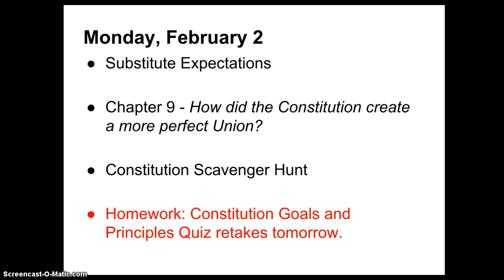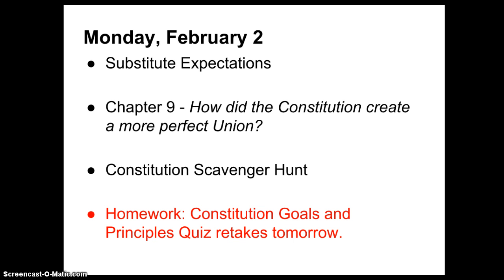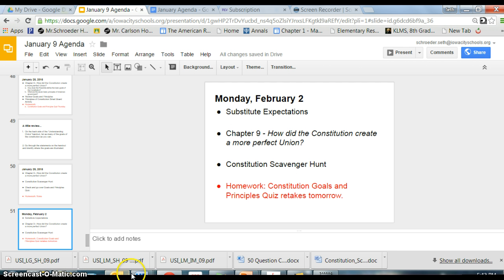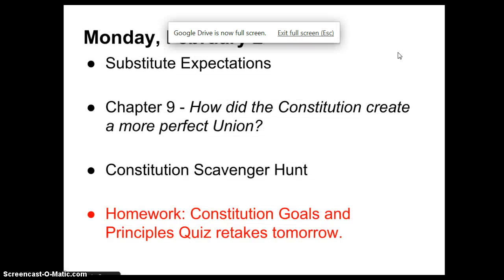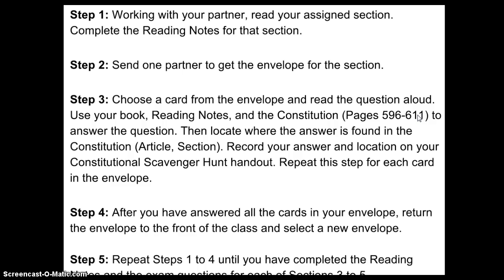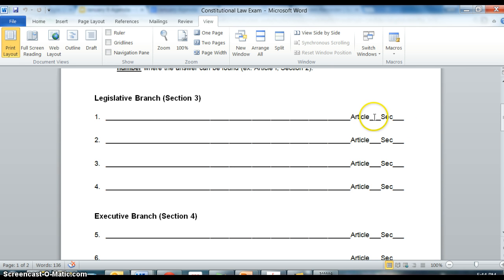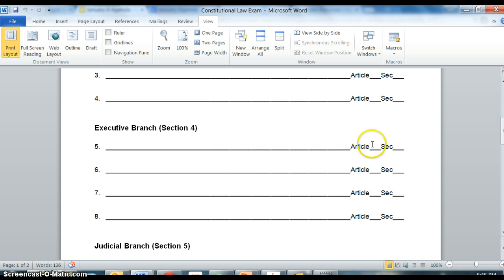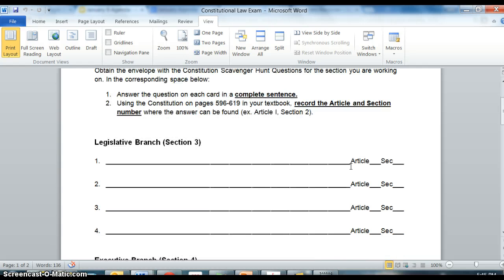Mr. Schroeder's Agenda 2/2/15